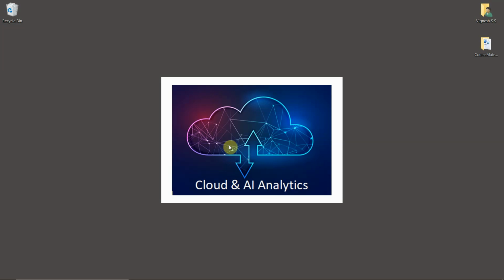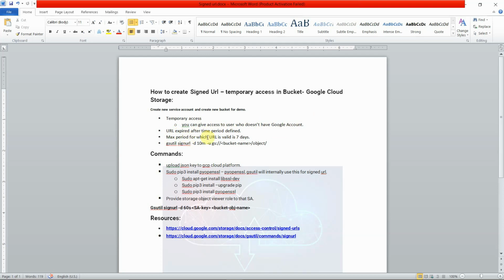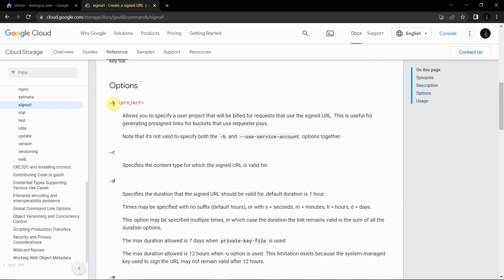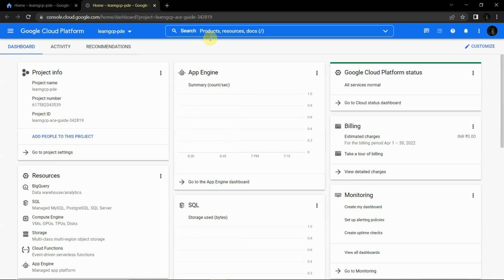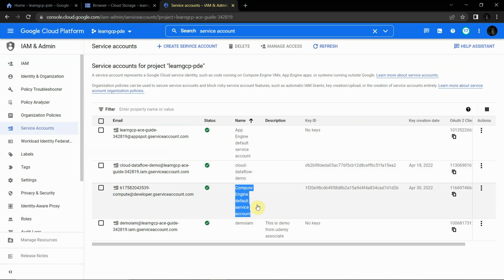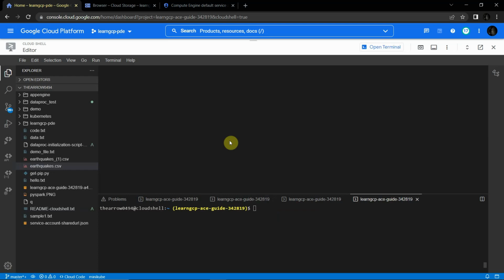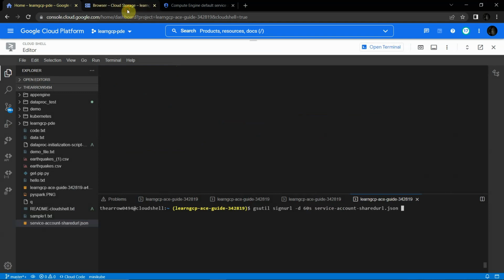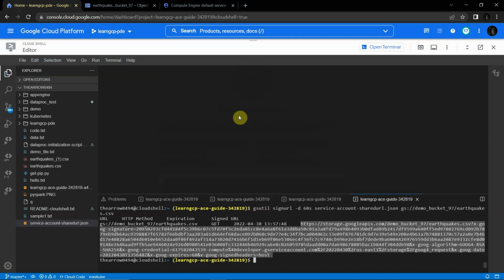How to create Signed Url – Temporary Access in Bucket Google Cloud Storage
Create new service account and create new bucket for demo:

    Temporary access
   o you can give access to user who doesn’t have Google Account.
    URL expired after time period defined.
    Max period for which URL is valid is 7 days.
    gsutil signurl -d 10m -u gs://(bucket-name)/object/

Commands:

 upload json key to gcp cloud platform.
 Sudo pip3 install pyopenssl – pyopenssl, gsutil will internally use this for signed url.
o Sudo apt-get install libssl-dev
o Sudo pip3 install –upgrade pip
o Sudo pip3 install pyopenssl
 Provide storage object viewer role to that SA.

Command: gsutil signurl -d 60s (SA-key)  (bucket-obj-name)

1. LIKE
2. SHARE